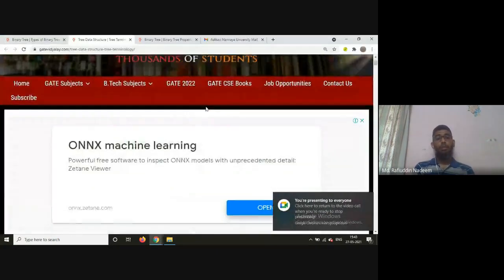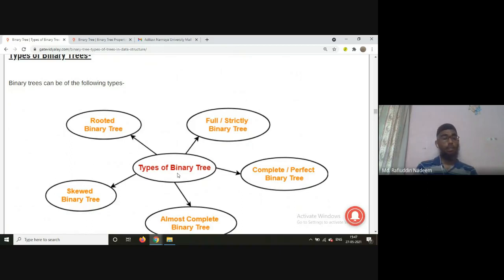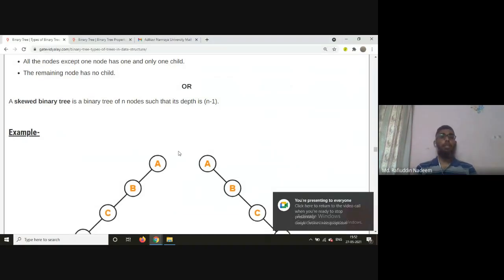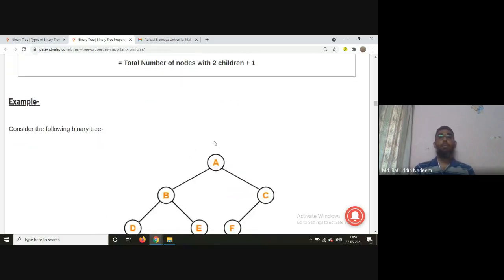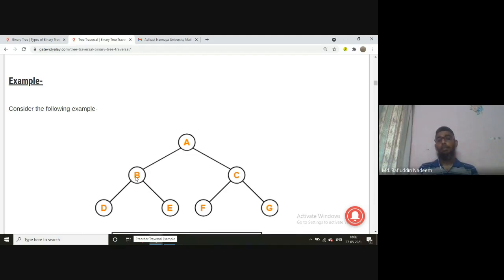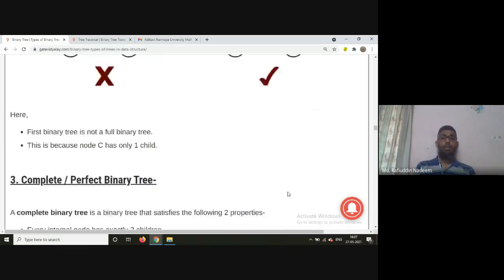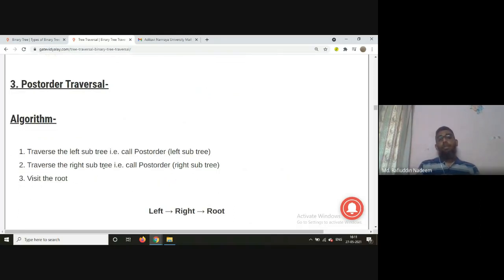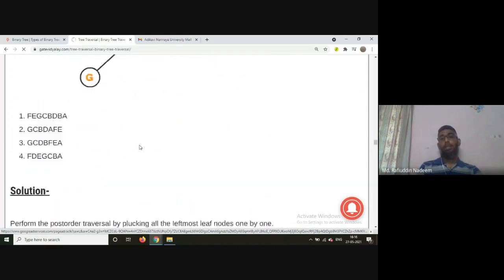C&DS _ Binary Tree Types Traversal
Binary Tree
Types of Binary Trees: Rooted Binary Tree, Complete Binary Tree, Skewed Binary Tree
Tree Traversal Techniques